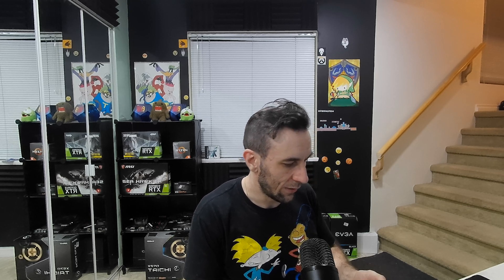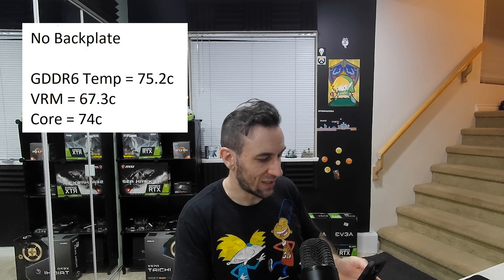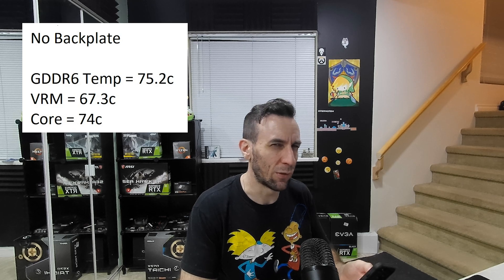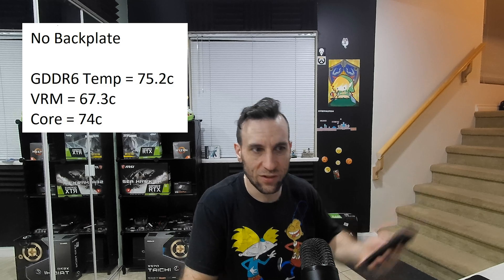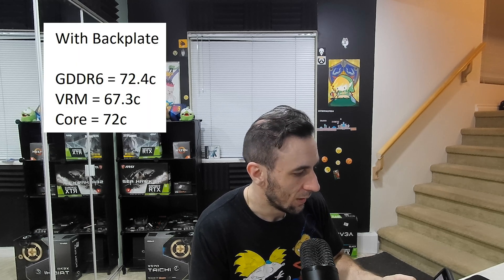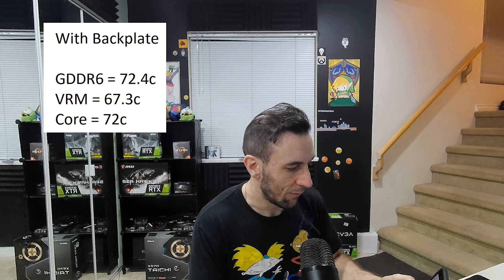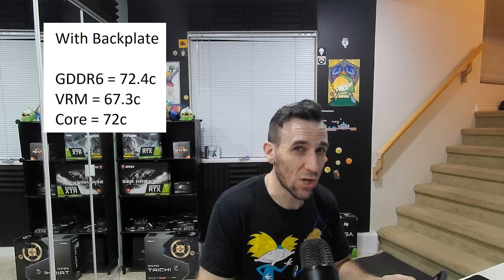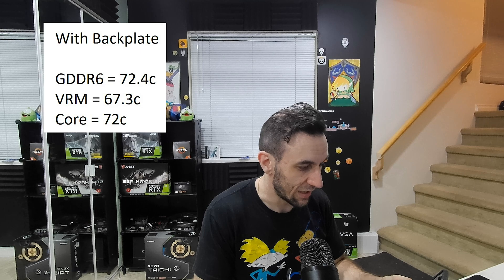Do GPU backplates do anything?